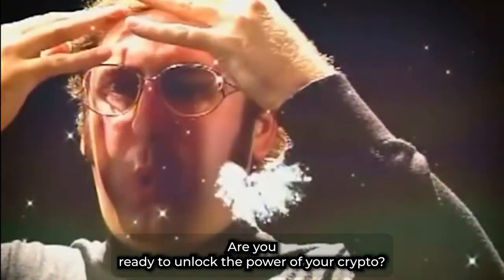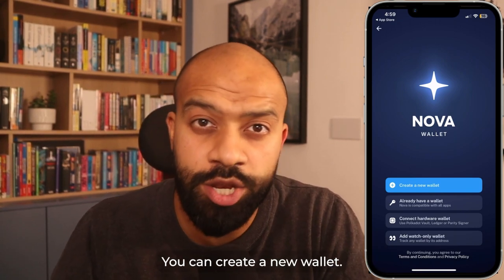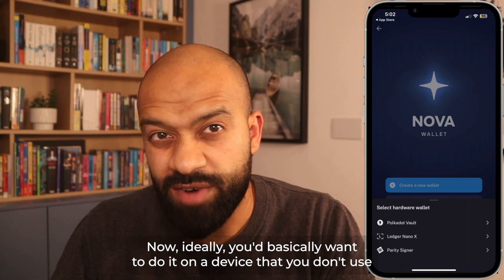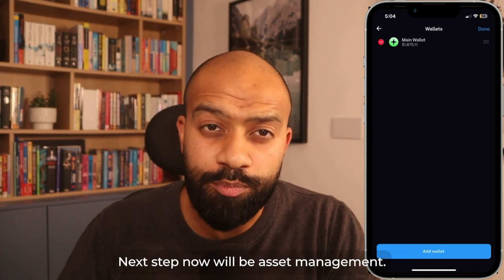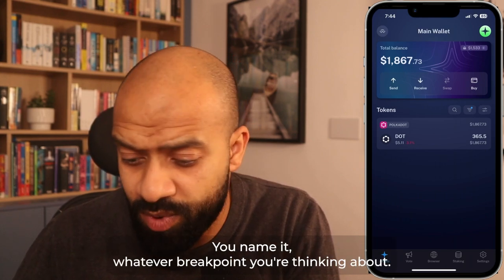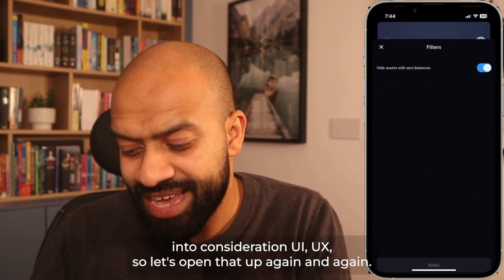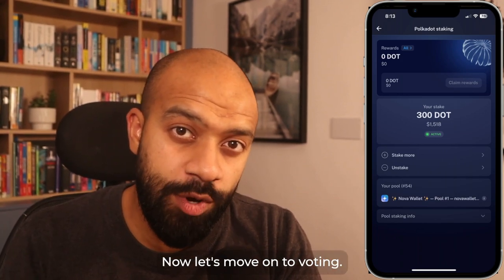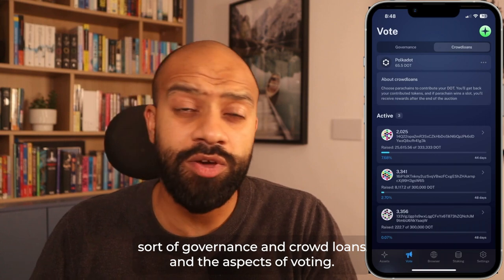Nova Wallet Tutorial & Guide! Unlock 20%+ DOT Returns for Free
Nova Wallet tutorial, where we delve deep into everything you need to know about the Nova Wallet. Whether you're a seasoned pro or new to the world of crypto, this guide is tailored to give you an in-depth understanding of Nova Wallet and its multitude of features.

In this Nova Wallet review, we explore the key aspects that make Nova Wallet a standout choice for managing your digital assets. From Nova Wallet staking capabilities to its integration with hardware wallets like Ledger, we cover all the bases.

🔒 Security Meets Convenience
Learn how to secure your assets with Nova Wallet Ledger integration, ensuring top-notch security for your crypto investments. Our step-by-step Nova Wallet tutorial will guide you through the process, making it easy and accessible for everyone.

💰 Maximize Your Earnings
Interested in staking? We break down the process of Nova Wallet staking, focusing on high-return options like Nova Wallet Azero staking and Nova Wallet staking DOT. Discover how to earn impressive returns on your investments within the Nova Network Wallet.

🌐 Exploring the Polkadot Ecosystem
Our guide doesn't stop there! We delve into the specifics of Nova Wallet Polkadot, helping you navigate this dynamic network. Additionally, we explore the intriguing world of Nova Wallet RMRK and other unique features available on the platform.

🤝 Nova Trust Wallet Integration
For those curious about the compatibility and features of Nova Trust Wallet, we provide insights and comparisons to help you make informed decisions.

📈 Staking Polkadot Nova Wallet
Staking Polkadot in the Nova Wallet is a topic of interest for many. Our tutorial will show you the ropes, ensuring you understand the nuances and benefits of staking with Nova Wallet.

Your support helps us create more guides and reviews to assist you in your crypto journey.

🕒 Timestamp
00:00 - Unveiling 20%+ Staking Rewards with Nova Wallet
00:35 - Nova Wallet Tutorial Kickoff: Downloading Essentials
00:46 - Creating, Importing & Managing Your Nova Wallet
00:57 - Mastering Asset Management in Nova Wallet
01:17 - Dive Into Staking & Crowd Loans with Nova Wallet
01:28 - Leverage Your Voice in Polkadot Ecosystem with Nova Wallet
02:02 - Getting Started: Installing Nova Wallet Step-by-Step
02:29 - Comprehensive Guide to Nova Wallet Management
03:01 - The Importance of Self-Custody in Crypto with Nova Wallet
04:01 - Seed Phrase Safety: A Key to Nova Wallet Security
04:44 - How to Restore and Secure Your Nova Wallet
05:01 - Cold Storage Solutions: Polkavault and Ledger Integration with Nova Wallet
05:37 - Monitoring Assets with Watch Only Wallet in Nova Wallet
06:09 - Exploring Top Wallets in Polkadot with Nova Wallet
07:36 - A Deep Dive into Asset Management in Nova Wallet
08:30 - Sending and Receiving DOT: Nova Wallet's Seamless Process
09:10 - Customizing Nova Wallet: Personalizing Your Crypto Experience
10:42 - Adding ERC20 Tokens to Your Nova Wallet
11:26 - Tracking Your Transaction History with Nova Wallet
12:08 - Staking in Nova Wallet: Unlocking Lucrative Rewards
13:02 - Maximizing Returns: Understanding Polkadot Staking with Nova Wallet
14:00 - Crowd Loans in Nova Wallet: Supporting Polkadot Innovations
15:28 - Making an Impact: Voting and Governance in Nova Wallet
17:59 - Delegate Your Tokens for Better Governance with Nova Wallet
18:45 - Exploring DApps with Nova Wallet's In-Built Browser
19:52 - Connecting to the Ecosystem: Trading with Nova Wallet DApps
21:54 - The All-in-One Nova Wallet: An Overview of Key Features